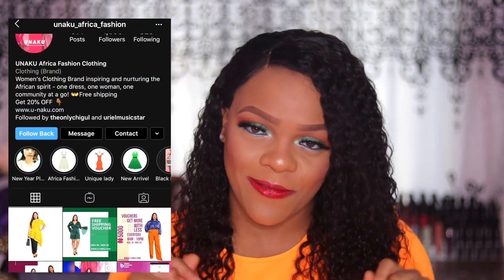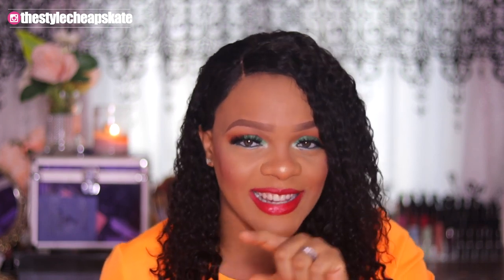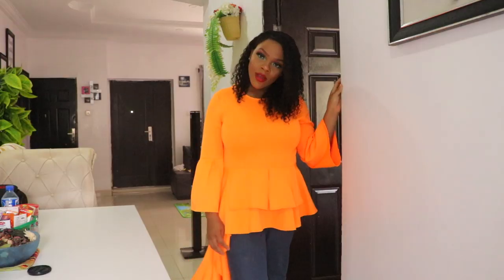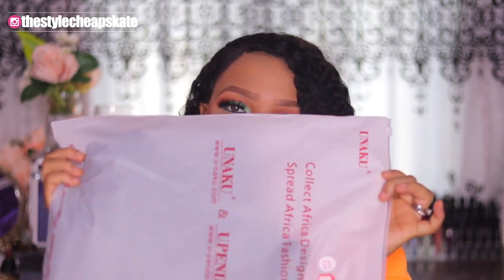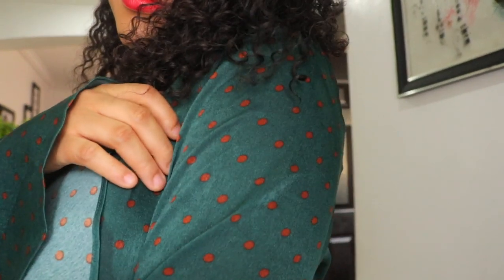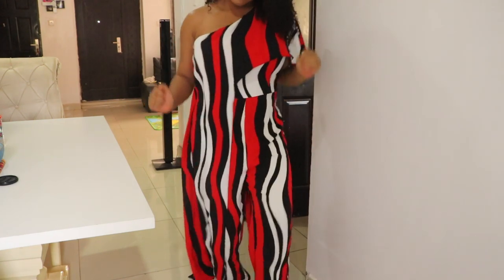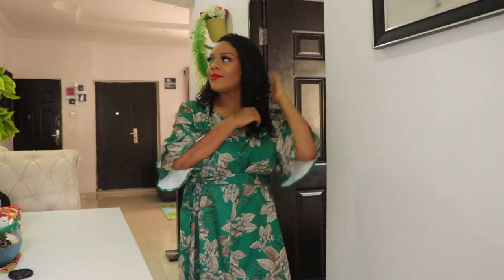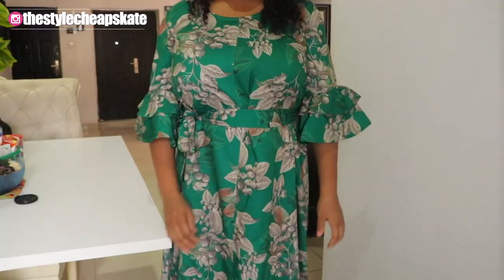I CAN'T BELIEVE THIS BRAND EXISTS IN NIGERIA!!! | TRY-ON HAUL | ALMA NGUR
Delivery in LAGOS within 1 day
Delivery outside LAGOS within 3 days